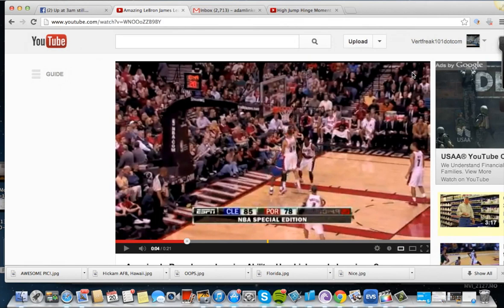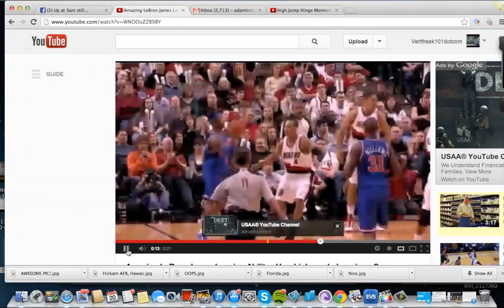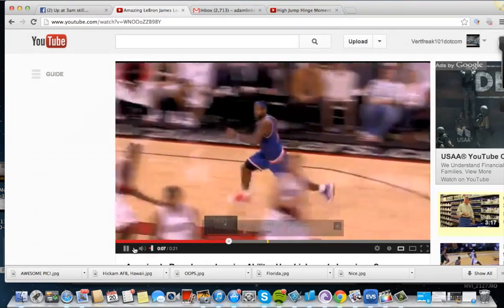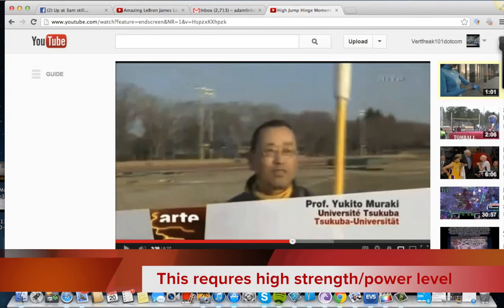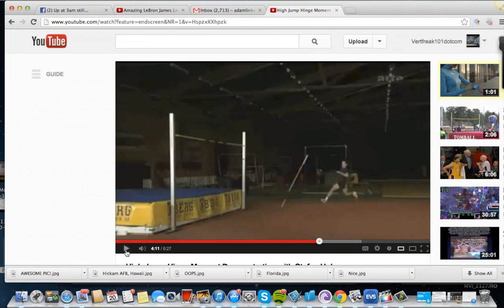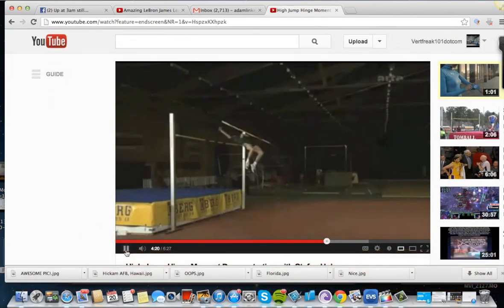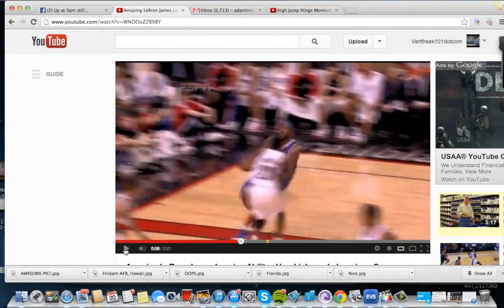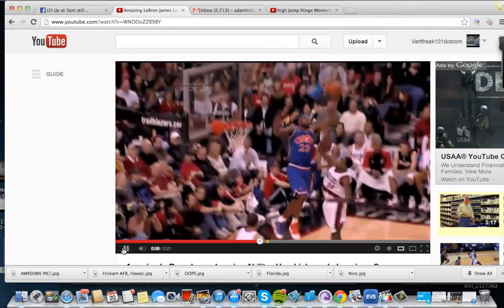How to jump like Lebron James! Lebron James Jump Technique!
How to dunk like Lebron James is a video teaching athletes how to jump
like Lebron James technically using a video of Lebron jumping!